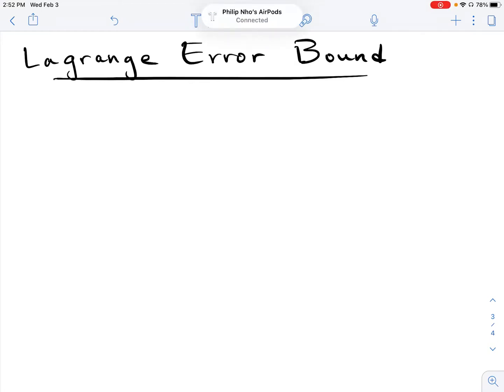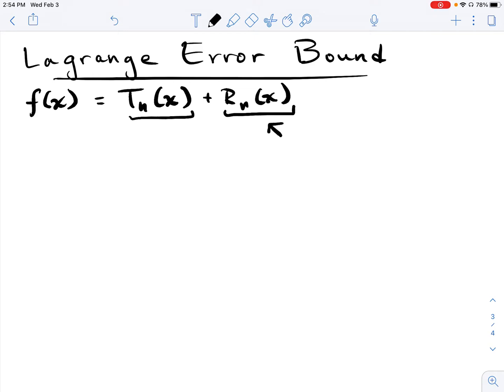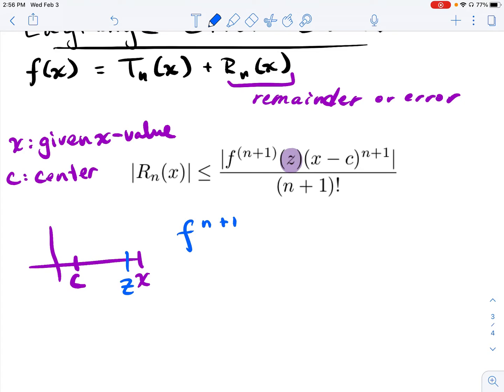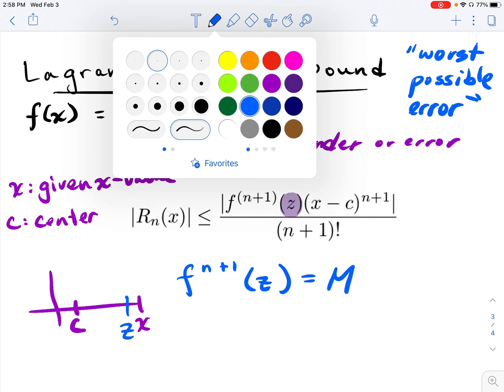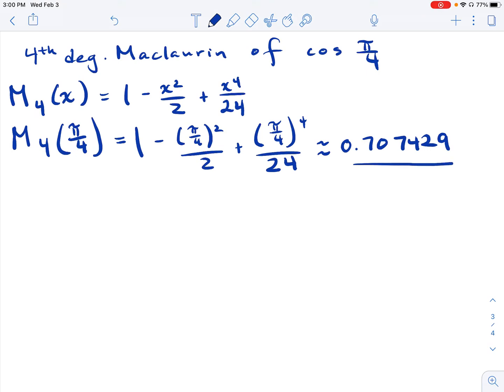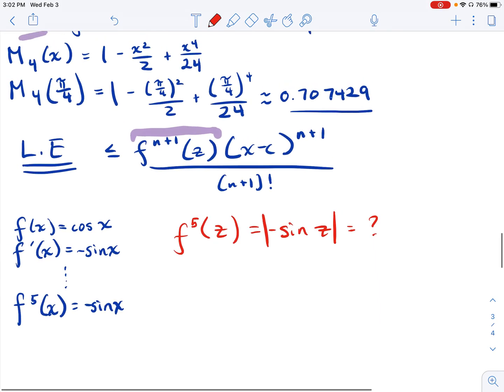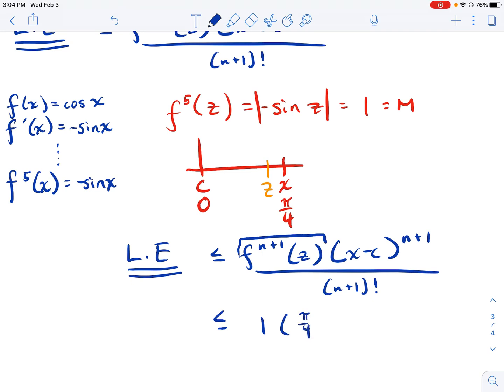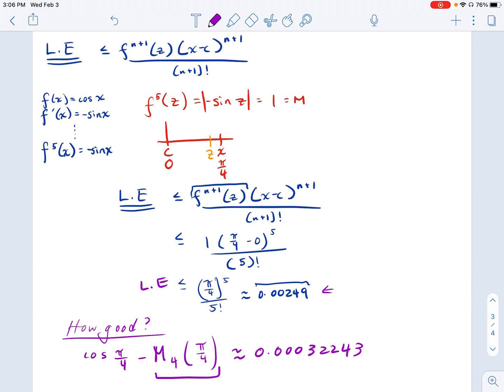U8 L1.2 - The Lagrange Error Bound